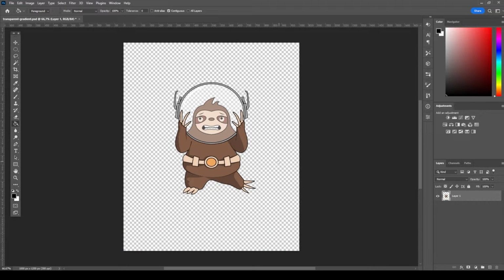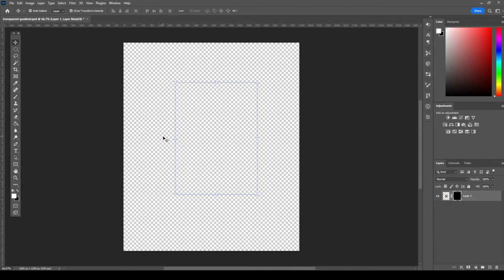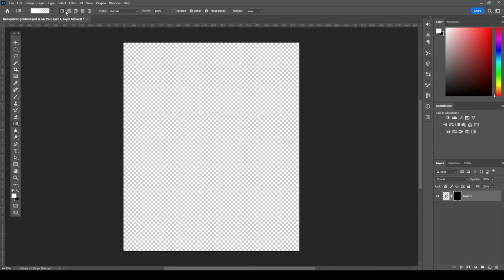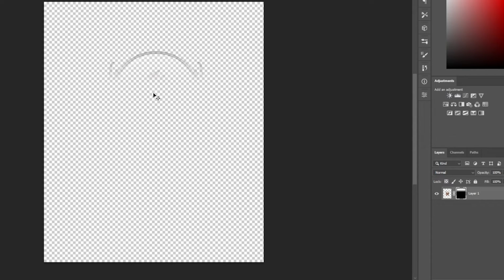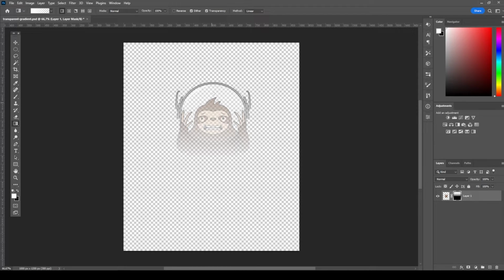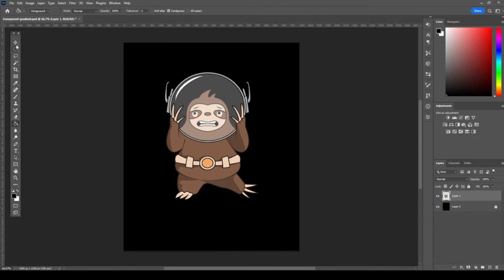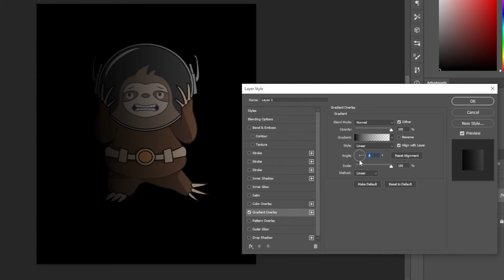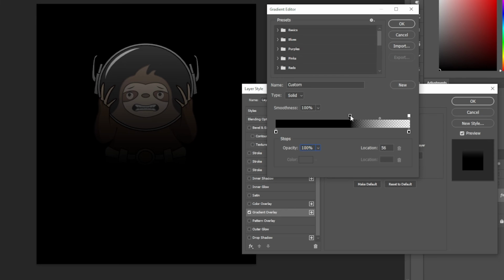Adobe Photoshop How to make Gradient Transparent Fade Effect Tutorial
In this Photoshop tutorial, I will be covering How to get Transparent Gradient image effect?, How to face the image into background color in Photoshop ? and gradient transparency when you are working with transparent background png files and how to use the gradient transparency when you are working with transparent images with a background.Gradient transparent Photoshop tutorial for beginners. Under 3 minutes tutorial for Photoshop gradient transparent to black and gradient transparent fade effect in Photoshop.